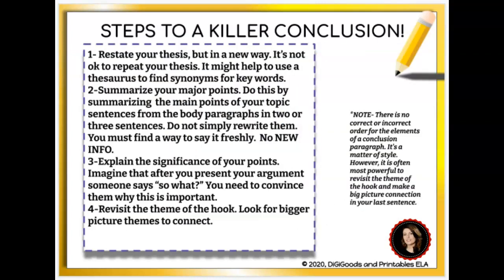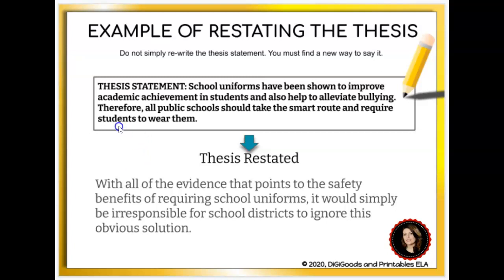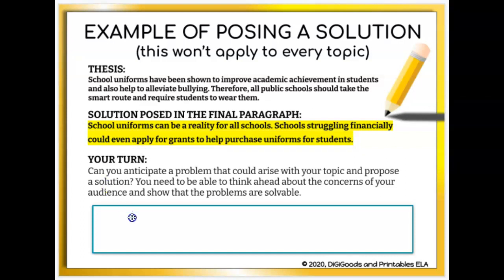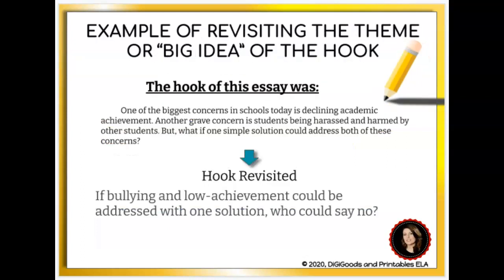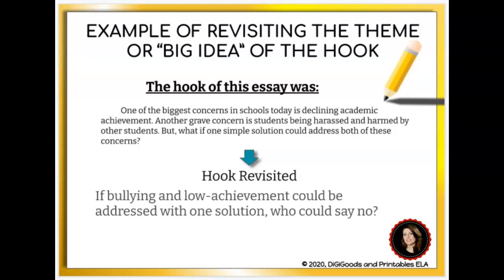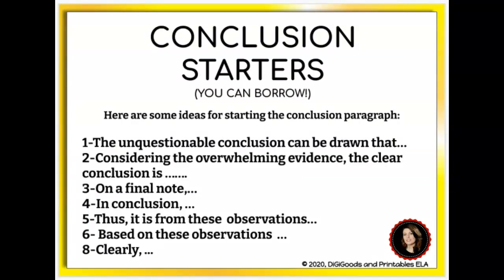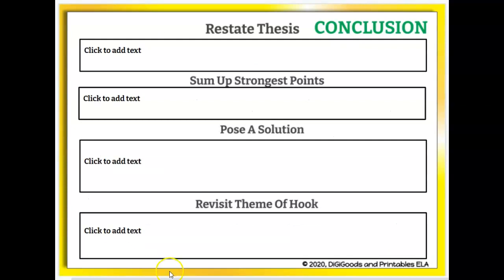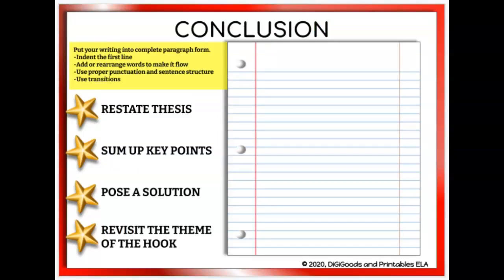Argumentative Essay Writing: Conclusions Seg. 8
Argumentative essay writing: Conclusion paragraph. This video accompanies a digital workshop. You can find it here!